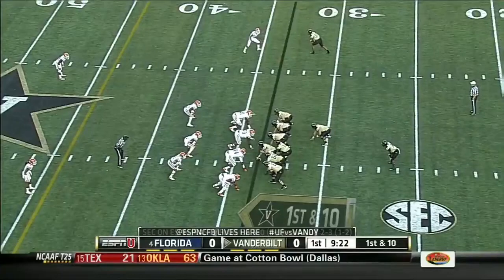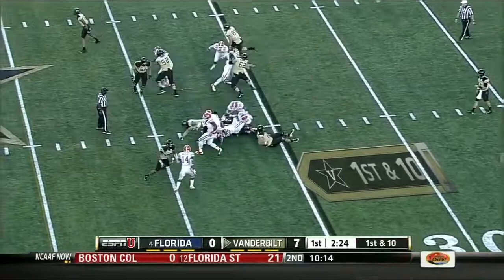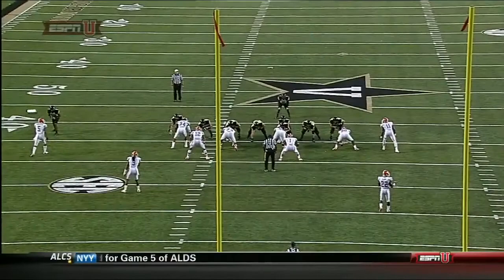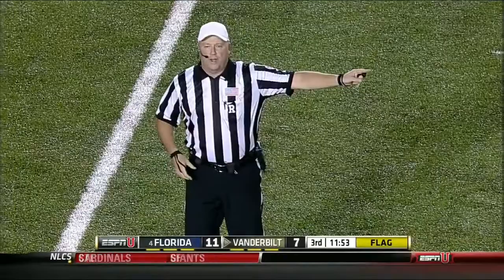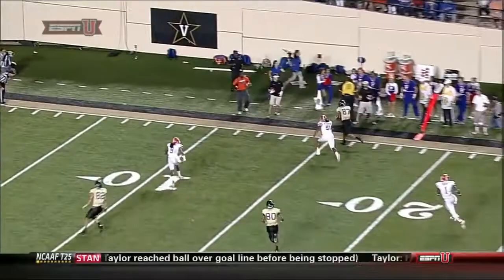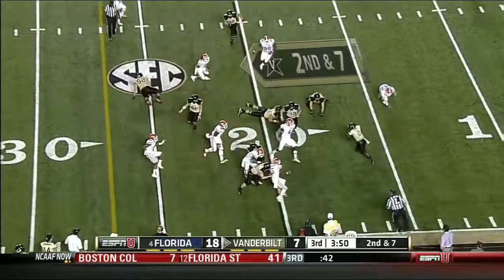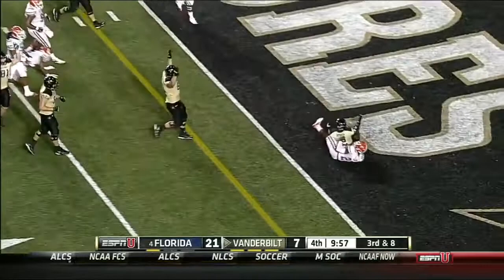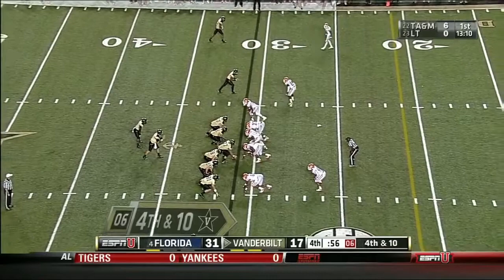Josh Evans vs Vanderbilt (2012)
S - # 9